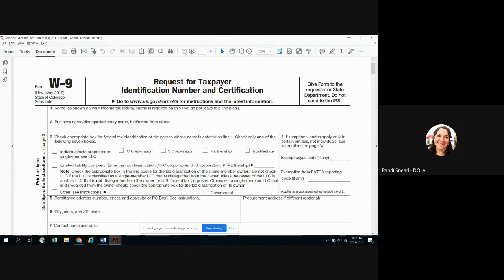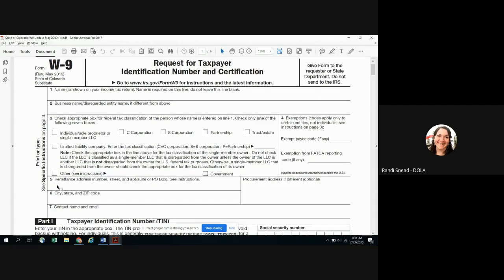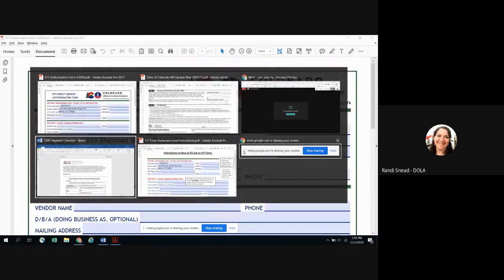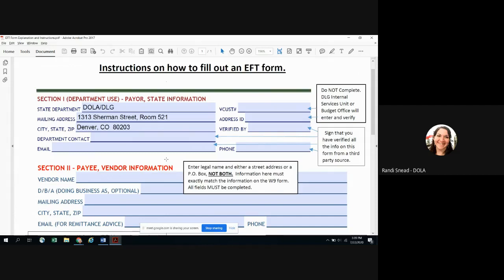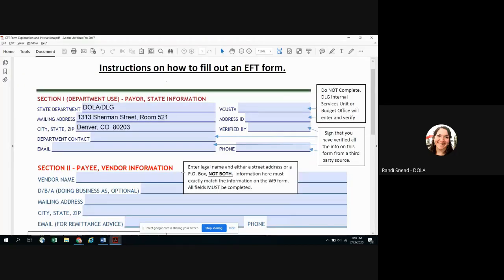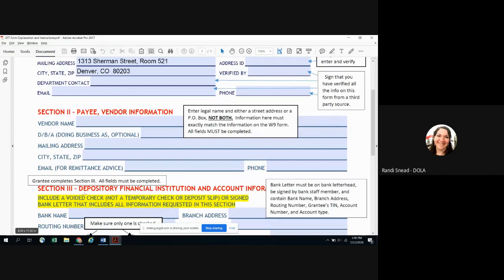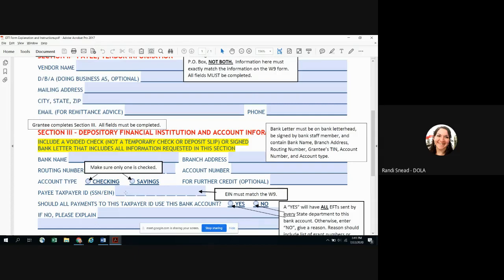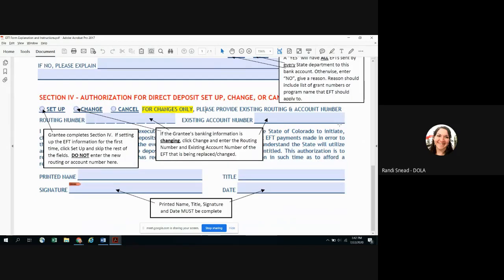W9 EFT How To